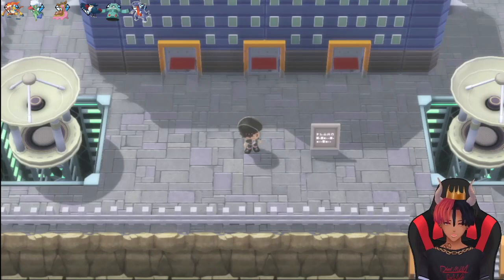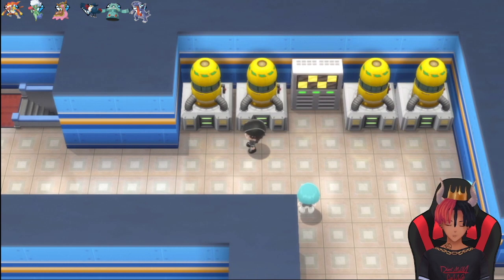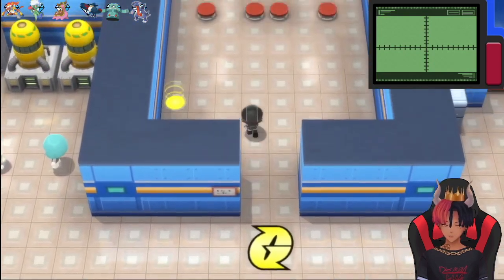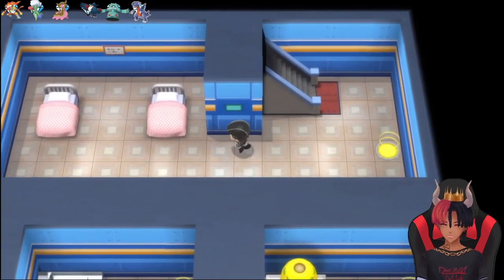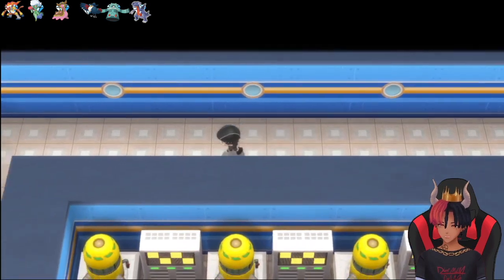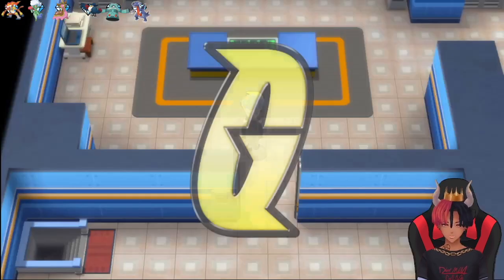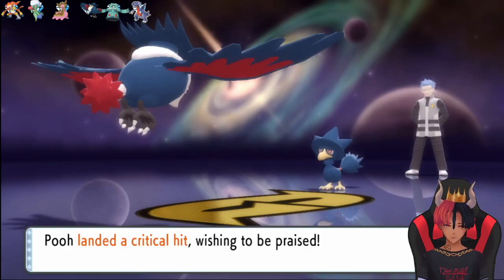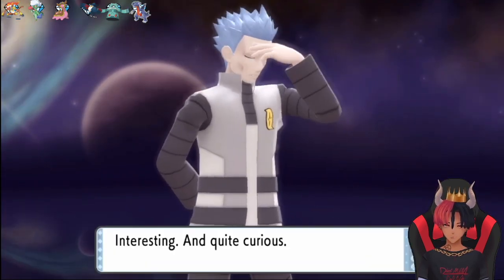Pokemon Brilliant Diamond - Gameplay Walkthrough - Part 18: Climbing Mount Coronet! (Pokemon BDSP)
Pokemon Brilliant Diamond Gameplay and Walkthrough.

Pokemon Brilliant Diamond and Shining Pearl is finally here. Enjoy my gameplay of the series and one of the most intensive walkthroughs on YouTube! Gameplay and walkthrough is from Pokemon Brilliant Diamond.

I'm bringing you Pokemon Brilliant Diamond gameplay and a Pokemon Brilliant Diamond walkthrough. I'm excited to see the Pokemon Brilliant Diamond outfits, Pokemon Brilliant Diamond grand underground, Pokemon Brilliant Diamond elite four, and Pokemon Brilliant Diamond ost. I'm hoping some features will make a return like the Pokemon Brilliant Diamond battle tower, pokemon brilliant diamond elite four, and pokemon brilliant diamond cynthia. I hope we get Pokemon Brilliant Diamond legendary pokemon too such as Pokemon Brilliant Diamond Rayquaza, and Pokemon Brilliant Diamond Darkrai. There's going to be a Pokemon Brilliant Diamond patch day one of this game and when I finish I'll give my Pokemon Brilliant Diamond review.